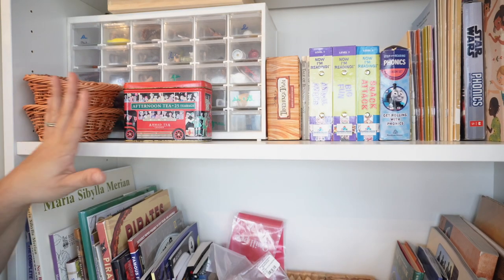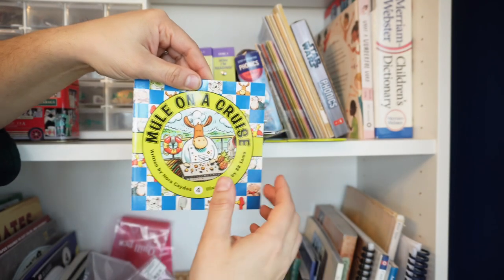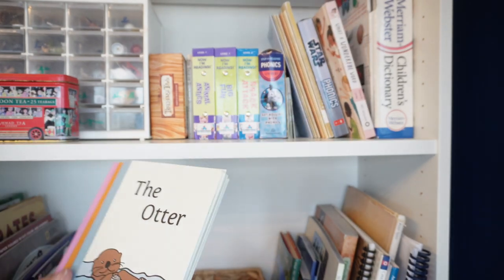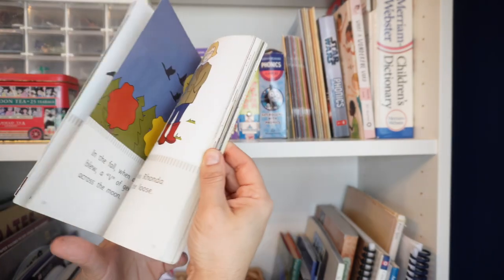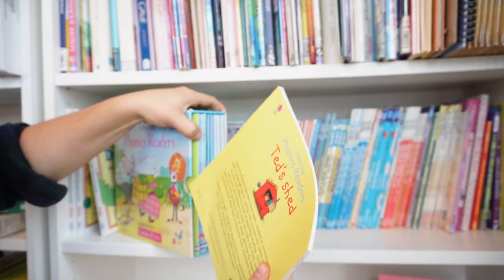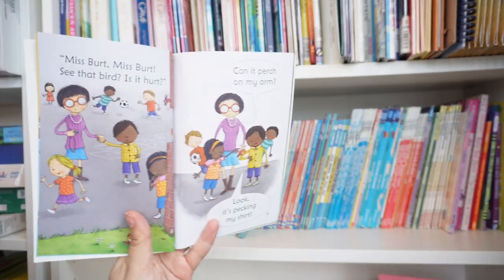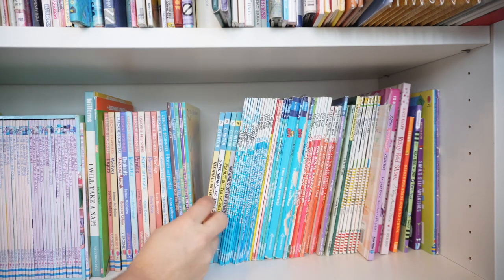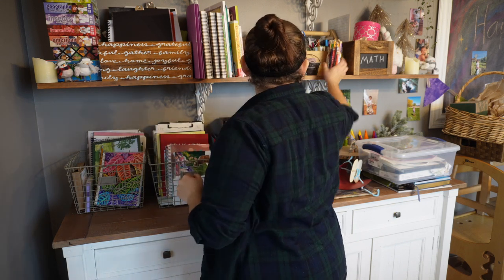Early Reader Bookshelf Tour and My Favorite Early Readers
As a homeschool parent, teaching my children to read is one of my most important goals.  Beyond just learning to read, I hope to foster a love of reading.  In this video, I share the early reader books on my bookshelves and give you a closer look at some favorites.

*Now I’m Reading Level 1 (there are many options, so look at what will interest your child the most!)
*Now I’m Reading Level 2
*Miss Rhonda’s Readers, Mini Books
*Miss Rhonda’s Readers Set 1
*Miss Rhonda’s Readers Set 2
*Around Town with Miss Rhonda (set 3)
*Sense of Wonder Series by Joan Gilbert: out of print, but may be able to find used

**Usborne is now paperpie! They still have wonderful books, they have just changed branding.**
*Usborne (paper pie) Beginners Science Set (*I am adding this set to our collection!)
*Narwhal and Jelly Set
*Cowgirl Kate and Cocoa
*I Can Read Level 1 Ranger Rick (I couldn’t find the set, but you can buy them individually)
Step into Reading Wild Kratts
Frog and Toad Collection, I Can Read level 2

Hi!  I'm Julia.  I am a homeschooling Mom to my four fun little people.  Our homeschool has elements of Montessori and Charlotte Mason, with a little Waldorf thrown in.  We live in Vermont where we have a large kitchen garden and home orchard and are trying to live more seasonally and sustainably.  My main goal is to raise good humans.  Come join us on our journey!